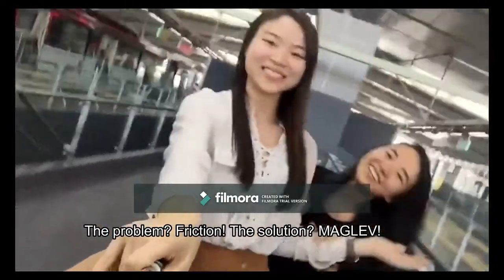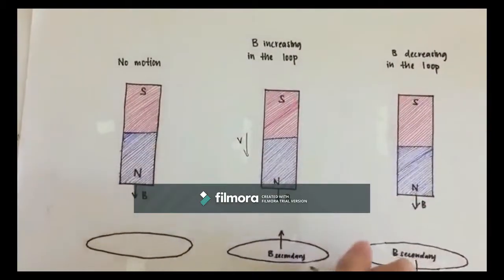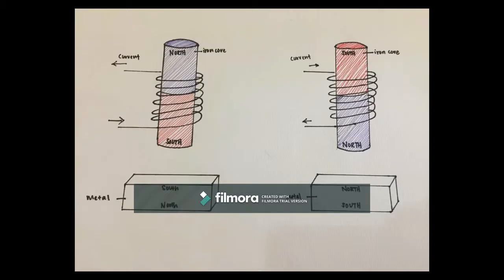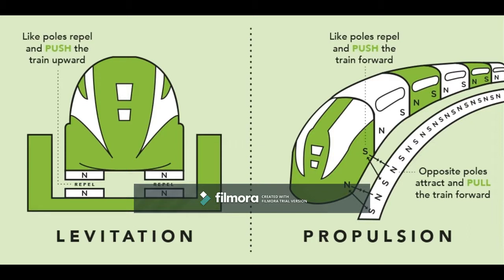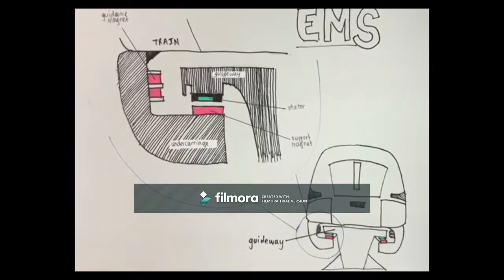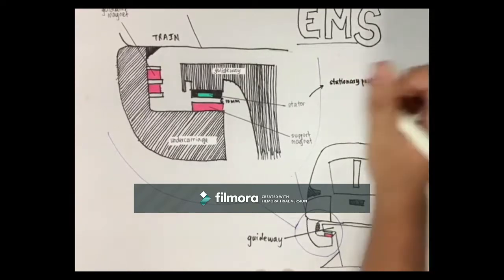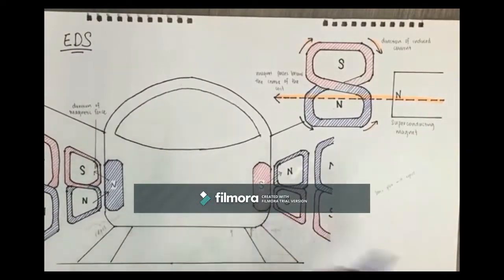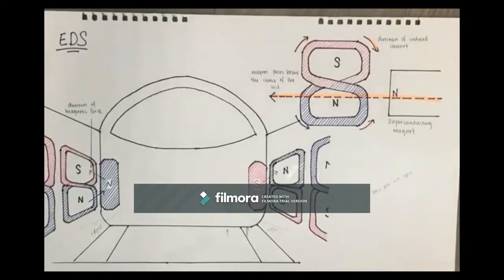what is a choo choo train ???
骗小孩